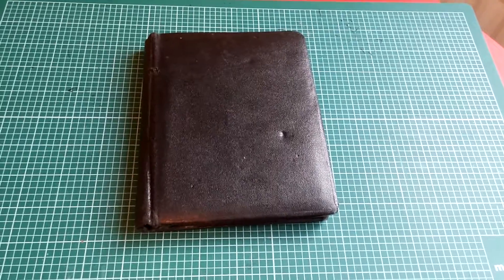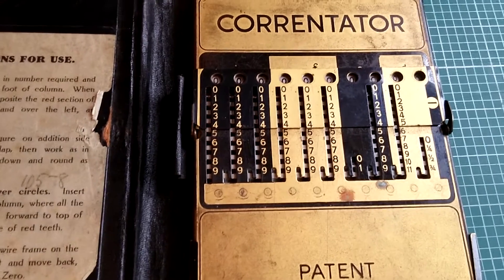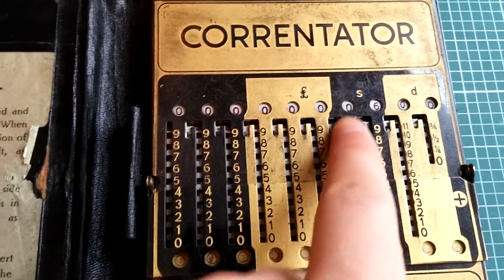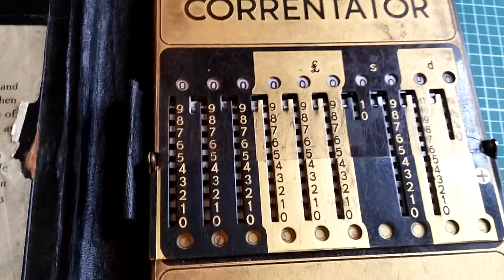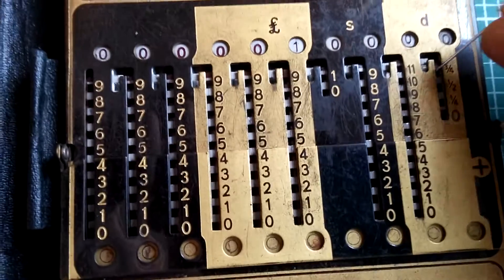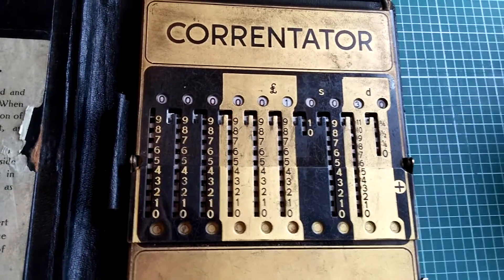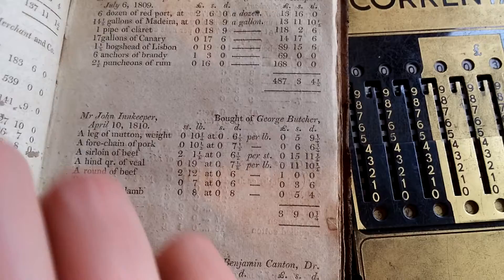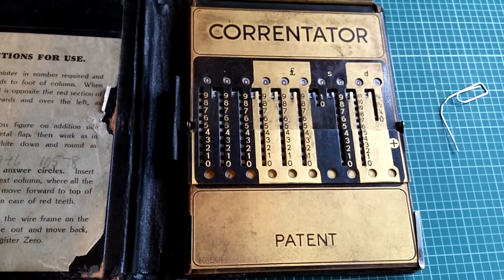Maths Object: Correntator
A nice little mechanical calculator I bought for about a tenner.